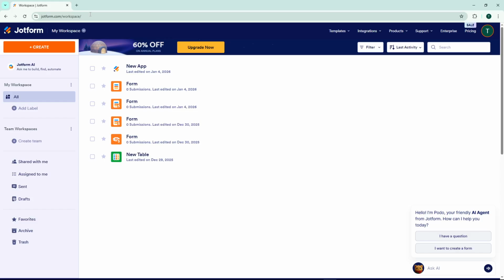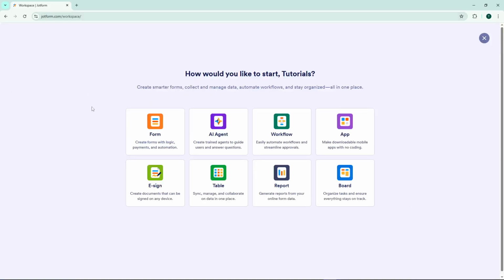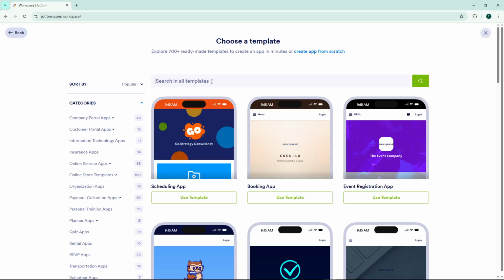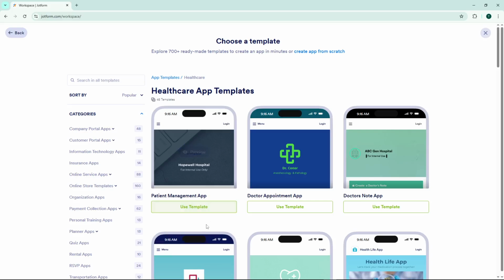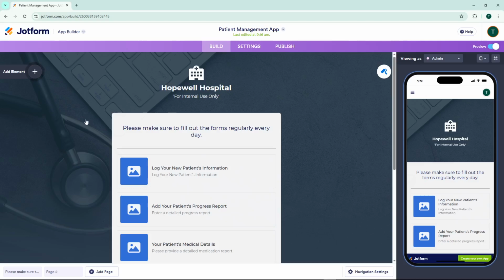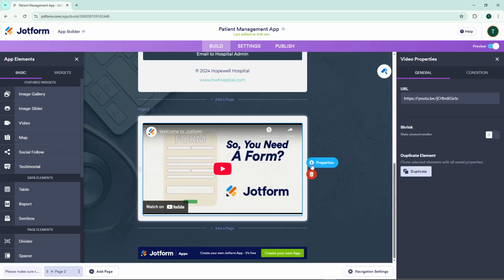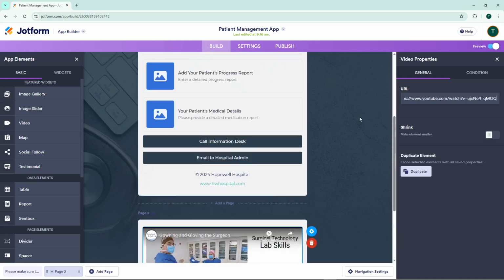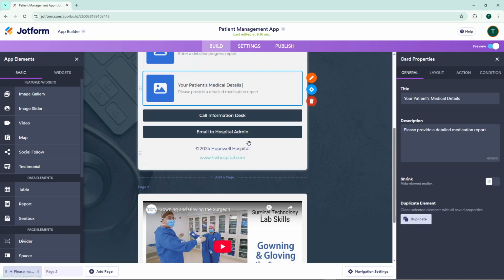How to Empower Patients to Self-Serve With Jotform Apps (Tutorial 2026)